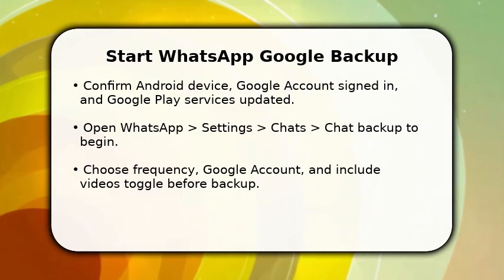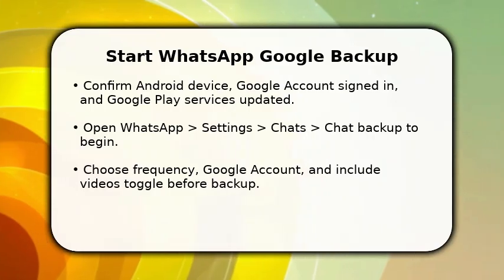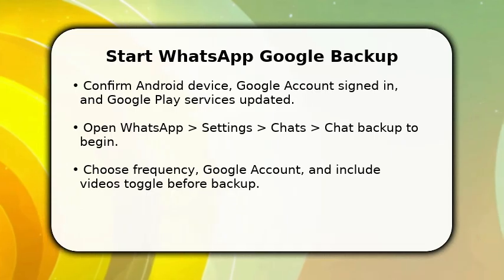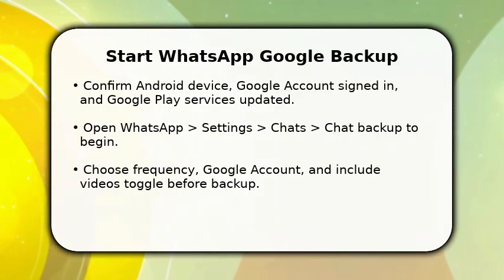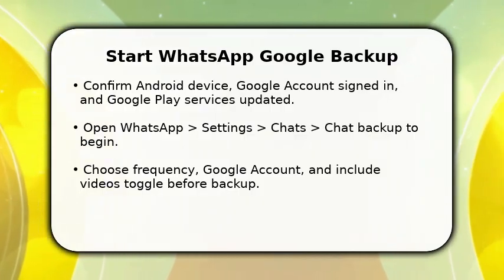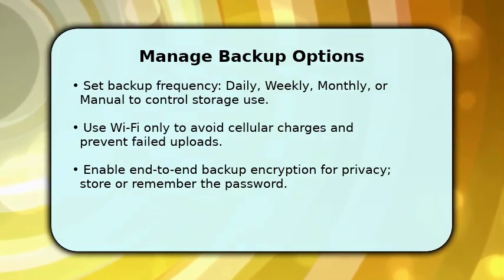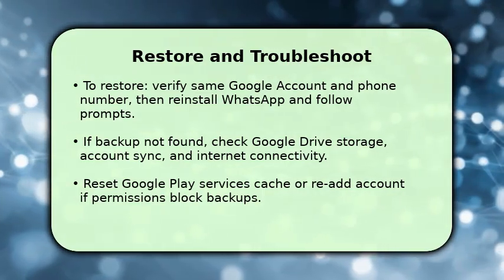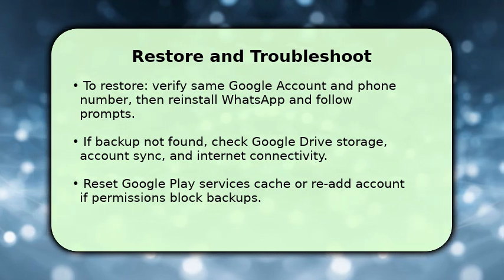How to Use Google Drive Backup Whatsapp (updated)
Learn the step-bythy process of using Google Drive to back up your WhatsApp conversations and media. This video guide provides detailed instructions on how to securely sync your chats with a cloud storage service, ensuring you never lose precious messages again.